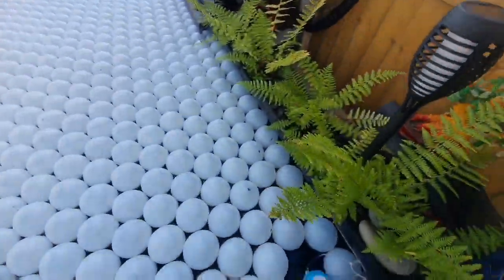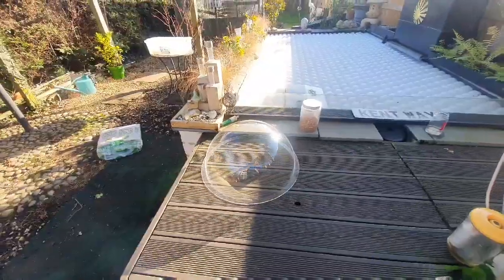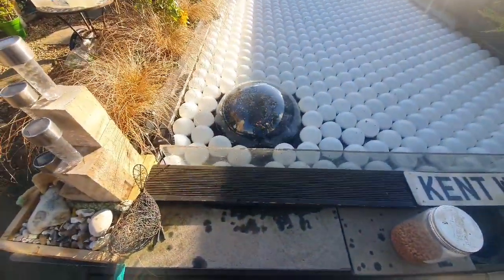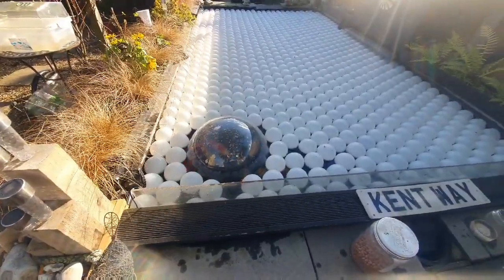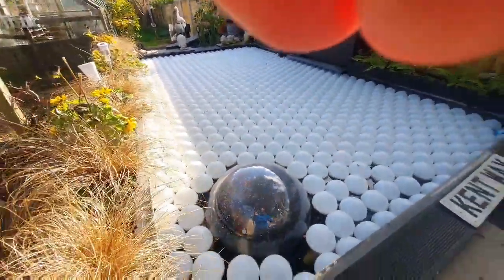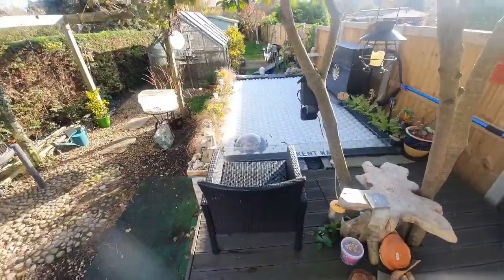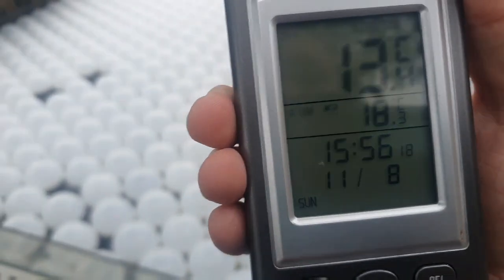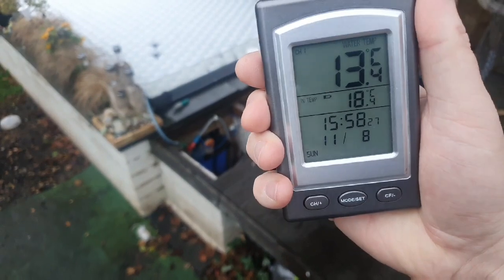Vlog 28|Pond balls & Temp Diff.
Pond ball update and monitoring temperature and differences.
Also the pond dome in the making.
Join Friendly Koi Keepers on Facebook and Friendly Reef Keepers!
Also Love of Orchids and Gardening.
Cheers
Keith